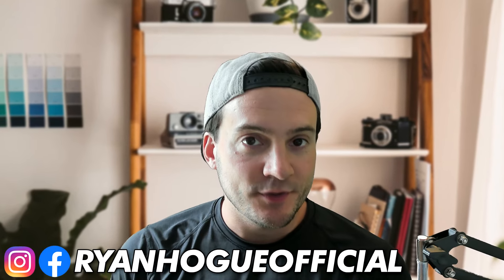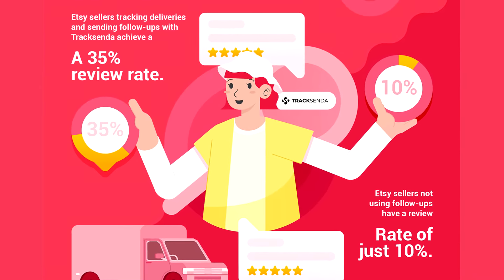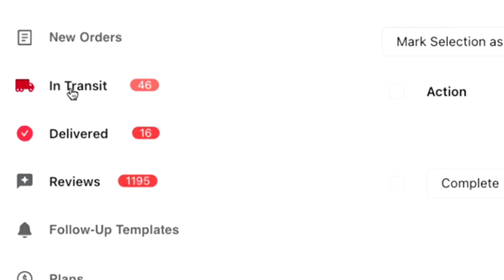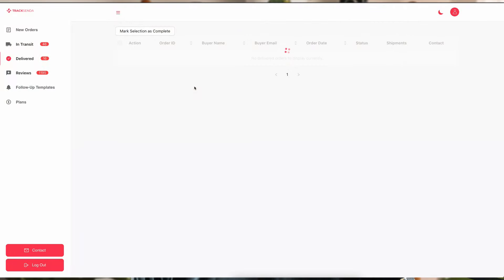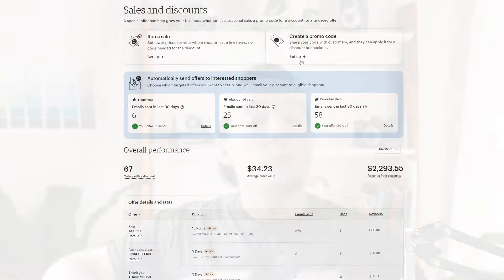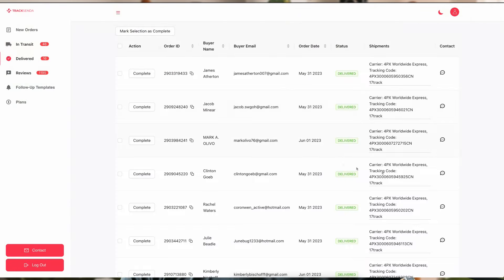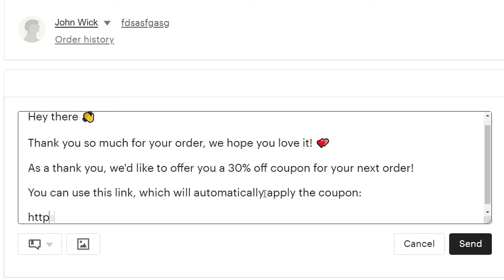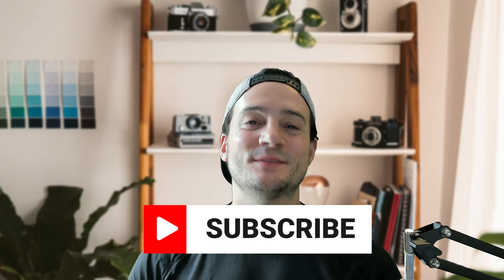Increase Etsy Reviews & Sales w/ This Strategy (Implement it today)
🔨 UTILITY

🔥 POD AUTOMATION

🎨 DESIGN